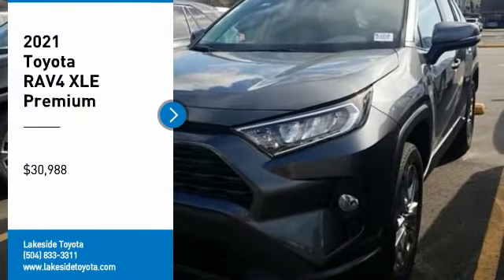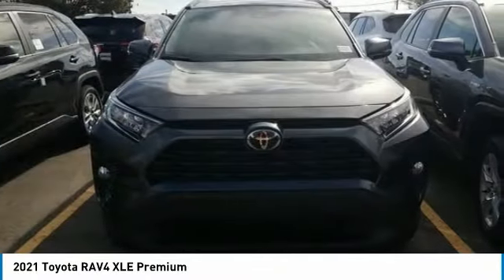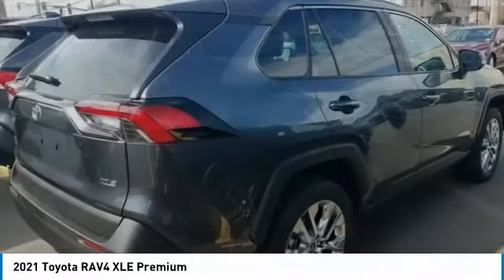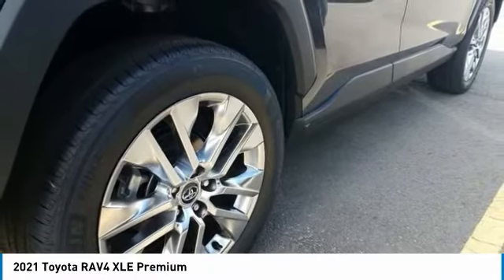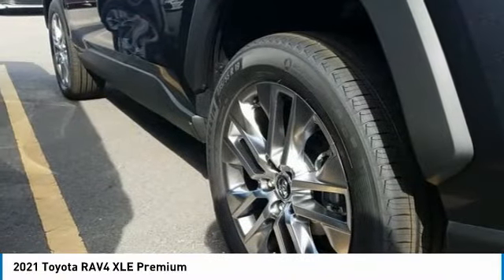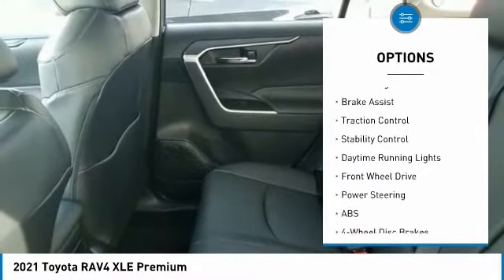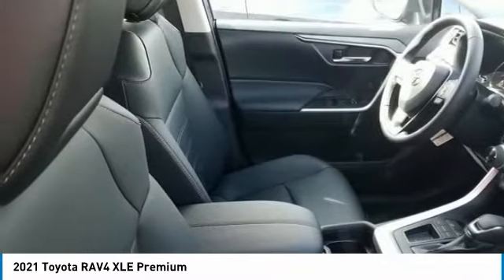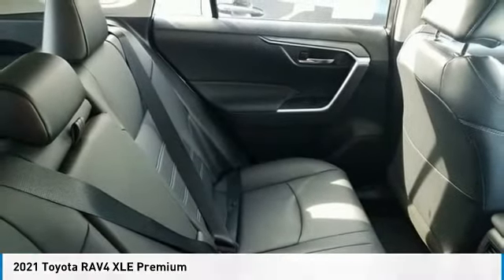2021 Toyota RAV4 Metairie LA ML1218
2021 Toyota RAV4 XLE Premium

Lakeside Toyota
3701 North Causeway

DON'T DELAY, Call, Click or Come In Today!Gray 2021 Toyota RAV4 XLE Premium 2.5L 4-Cylinder DOHC Dual VVT-i 8-Speed Automatic28/35 City/Highway MPGBlack. Price excludes TT&L. Price includes: $1000 - TMS Customer Cash - Gulf. Exp. 11/30/2020